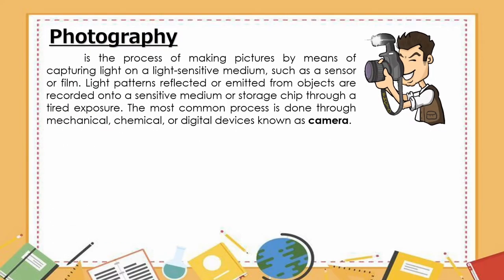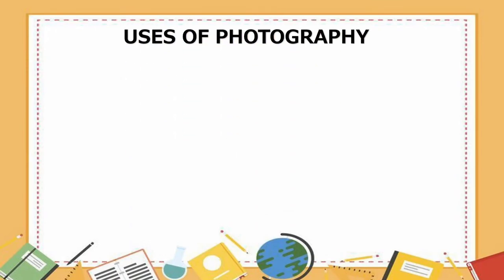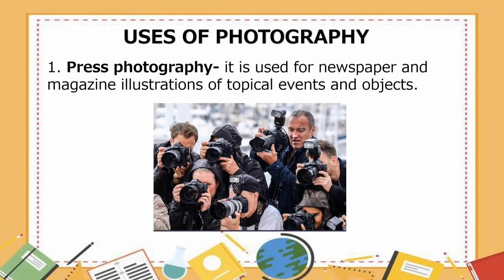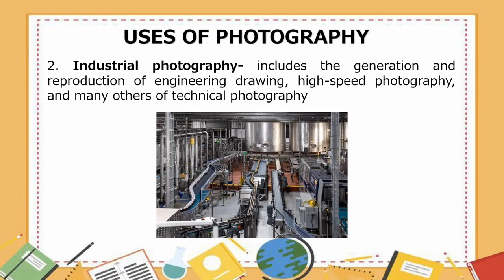ARTS 6 WEEK 4 || QUARTER 3 || Concepts of Photography